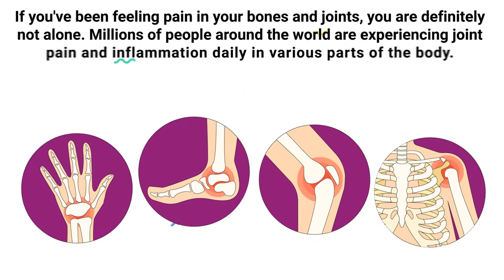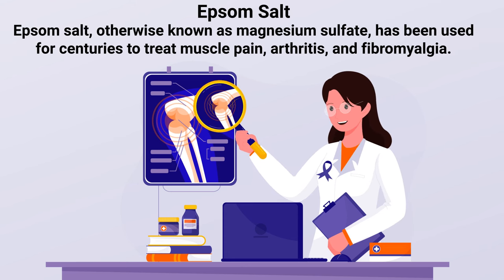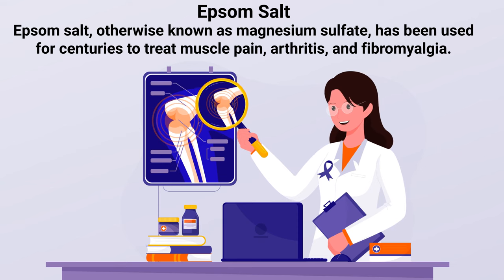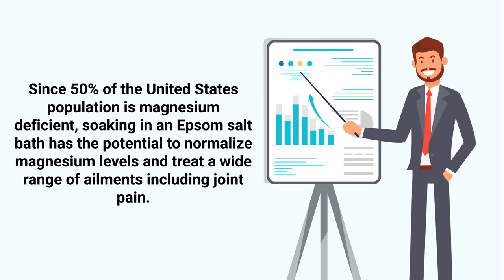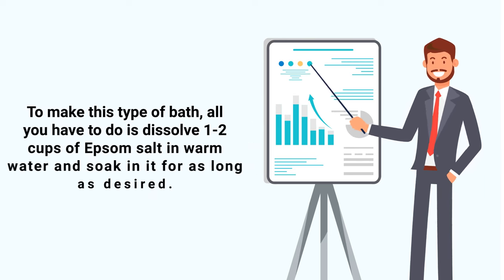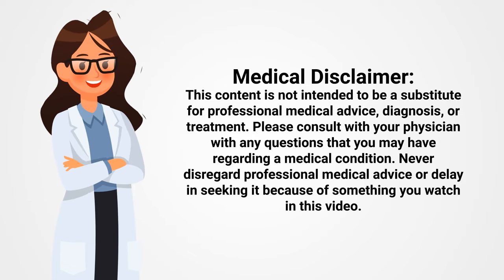Take an Epsom Salt Bath Daily to Heal Bone and Joint Pain ❓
Does an Epsom Salt Bath work for healing bone and joint pain? Can it get rid of arthritis symptoms? Watch this video to find out!

➡️ Joint Pain
If you've been feeling pain in your bones and joints, you are definitely not alone. Millions of people around the world are experiencing joint pain and inflammation daily in various parts of the body. If you've already seen a doctor then they've probably already given you a prescription for medication to alleviate the pain. Maybe you're searching for natural remedies to relieve these unwanted symptoms that can be done from the comfort of your own home.

➡️ Epsom Salt
Epsom salt, otherwise known as magnesium sulfate, has been used for centuries to treat muscle pain, arthritis, and fibromyalgia. With magnesium at its core, Epsom salt naturally relaxes our muscles. Since 50% of the United States population is magnesium deficient, soaking in an Epsom salt bath has the potential to normalize magnesium levels and treat a wide range of ailments including joint pain.

To make this type of bath, all you have to do is dissolve 1-2 cups of Epsom salt in warm water and soak in it for as long as desired. Research is limited in this area, therefore, some scientists say that these claims should be "taken with a grain of salt."

⏰TIMESTAMPS
0:00 - Intro
0:29 - Joint Pain
0:55 - Epsom Salt